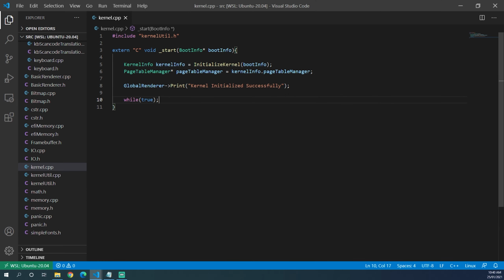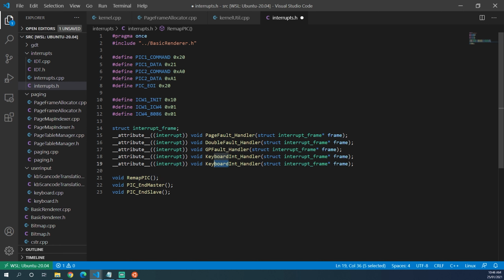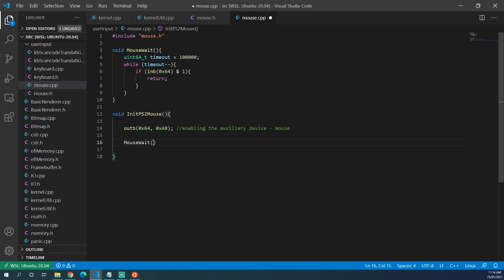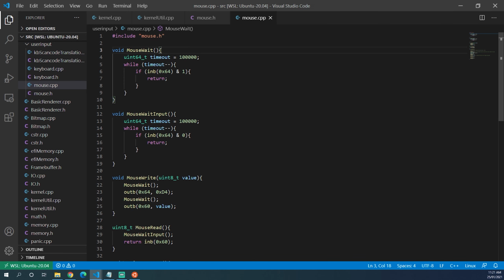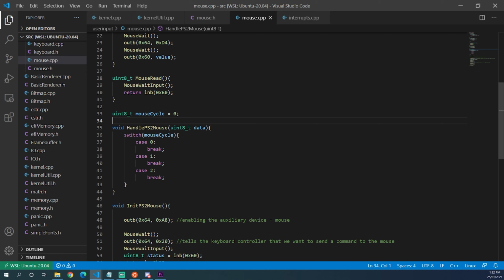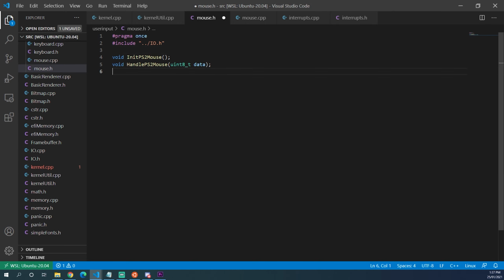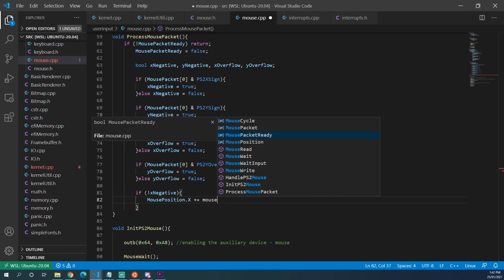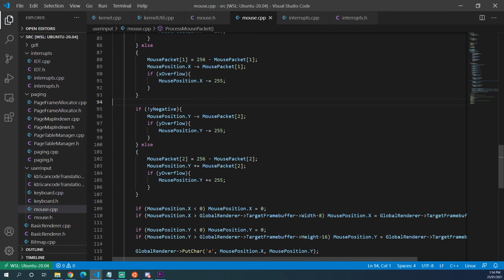Mouse | How to Make an OS: 14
In this episode we set up the PS/2 mouse device, and set up some mouse interrupt routines and handlers to move the mouse around the screen.

0:00 Intro
0:07 A Couple Bug Fixes
1:03 Mouse Interrupt Handler
4:22 Enable The PS/2 Mouse
11:13 Unmasking The Correct Bit
11:51 Success 1
12:15 HandlePS2Mouse()
17:00 ProcessMousePacket()
24:06 Success 2
24:25 Conclusion